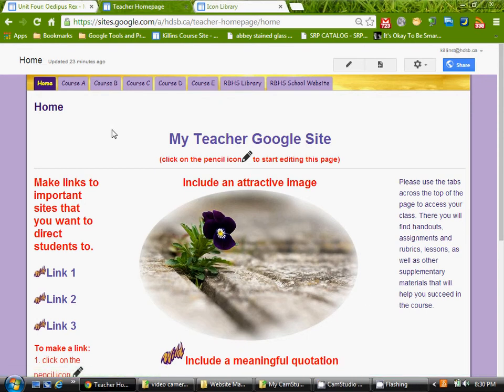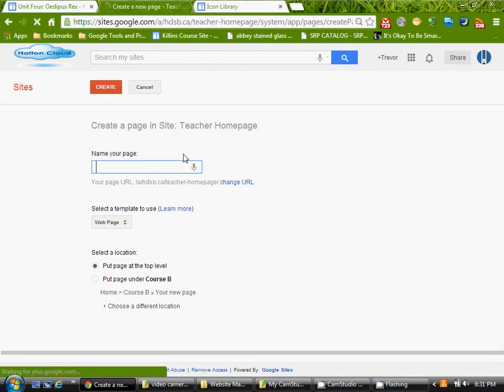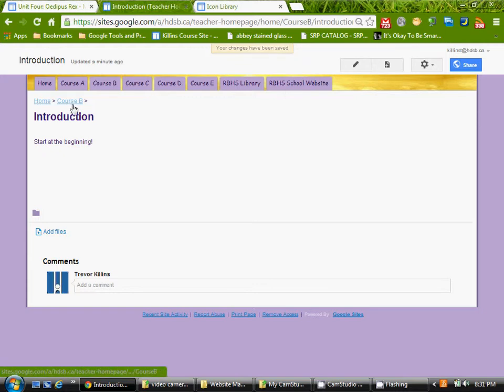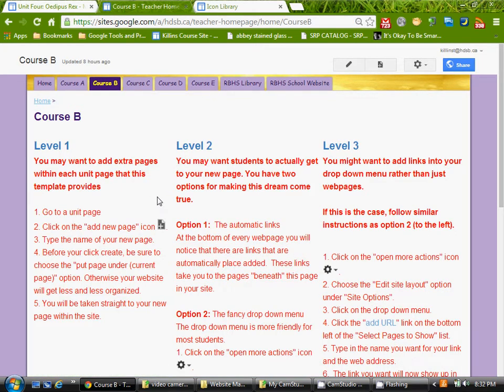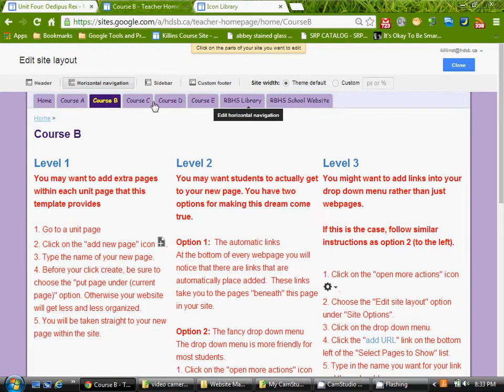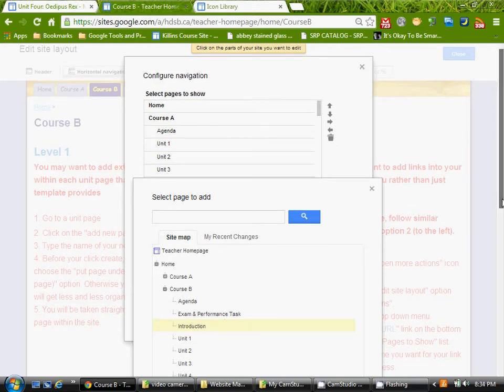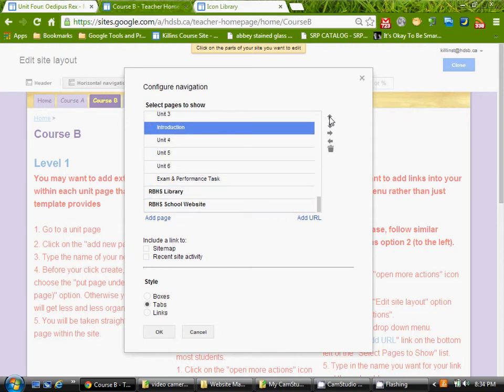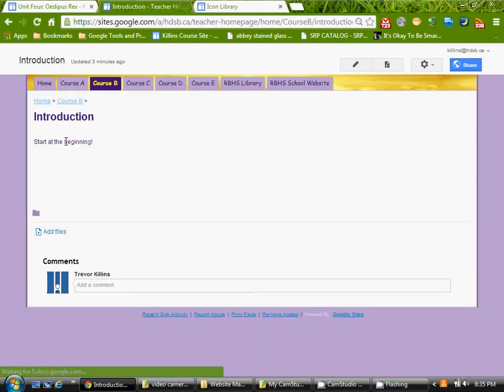Google Sites How to Add Extra Pages